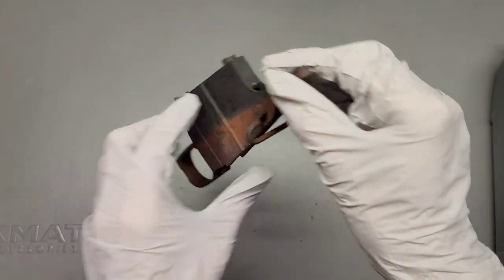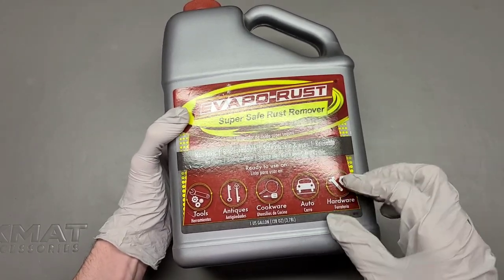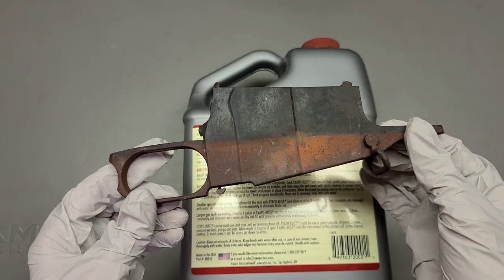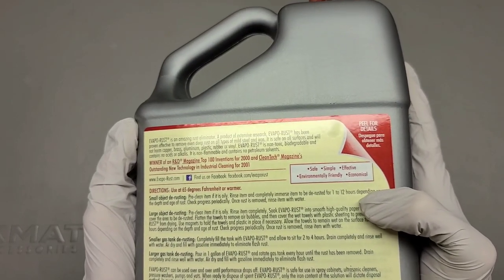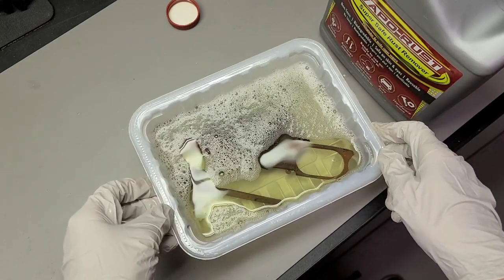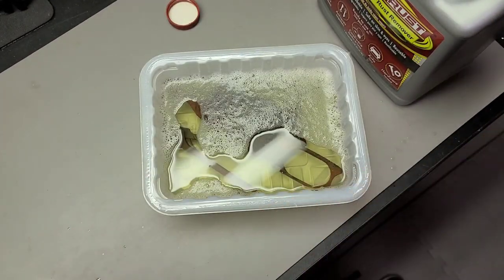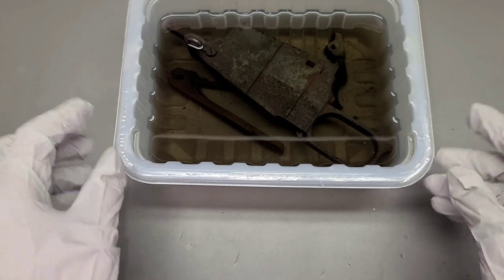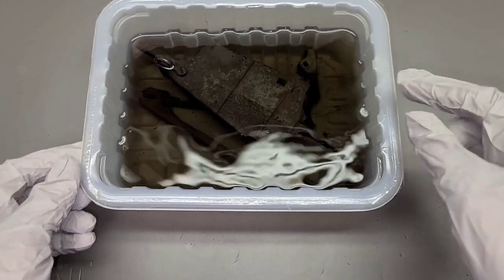Does Evapo-Rust work on gun parts?